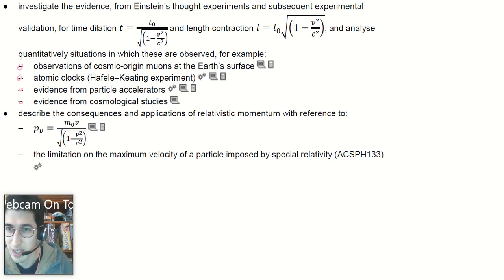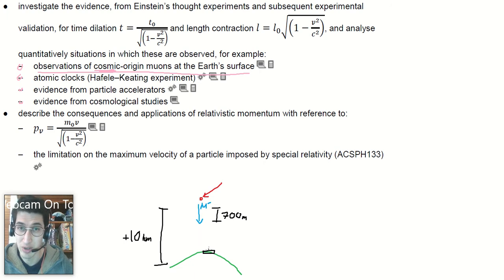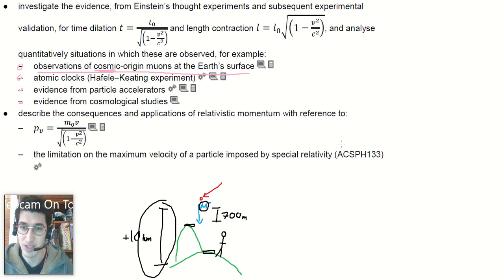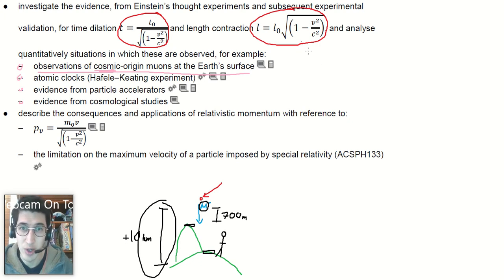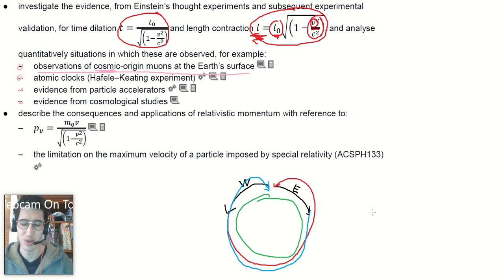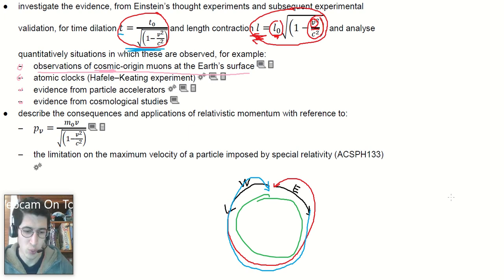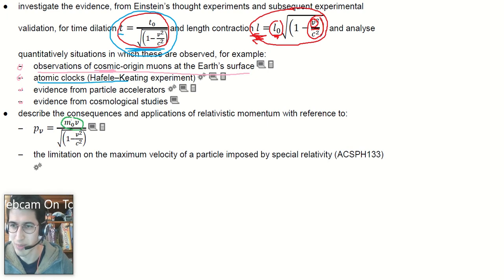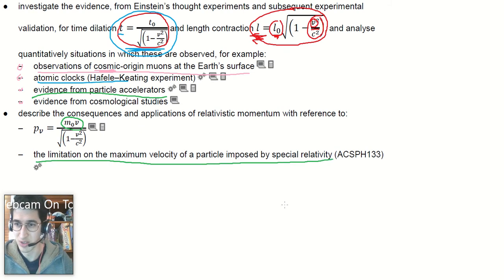Evidence for Einstein's Relativity - M7 4.2, 4.3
● investigate the evidence, from Einstein’s thought experiments and subsequent experimental validation, for time dilation 𝑡=𝑡0/√(1− 𝑣2/𝑐2) and length contraction 𝑙=𝑙0√(1−𝑣2/𝑐2), and analyse quantitatively situations in which these are observed, for example:
– observations of cosmic-origin muons at the Earth’s surface
– atomic clocks (Hafele–Keating experiment)
– evidence from particle accelerators
– evidence from cosmological studies
● describe the consequences and applications of relativistic momentum with reference to:
– 𝑝𝑣=𝑚0𝑣/√(1−𝑣2/𝑐2)
– the limitation on the maximum velocity of a particle imposed by special relativity